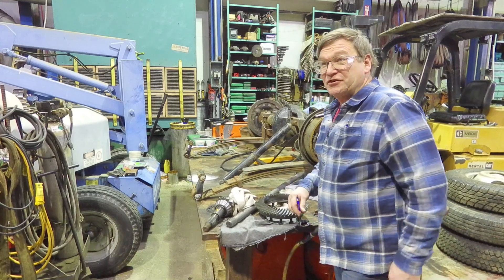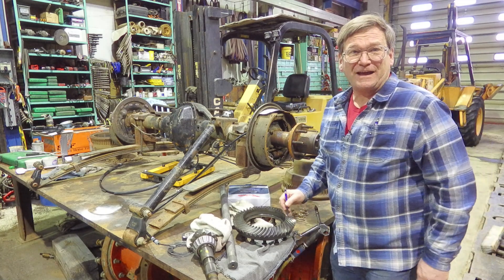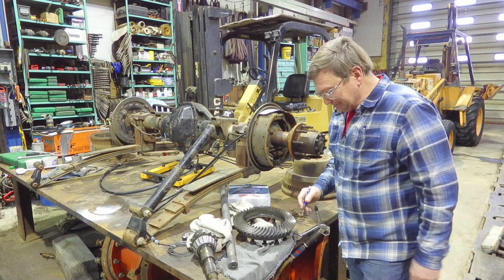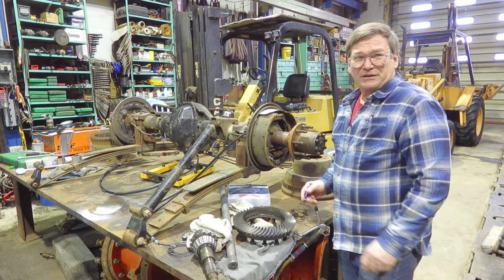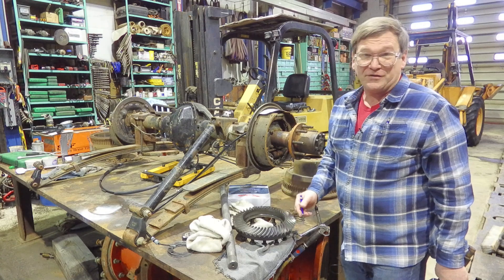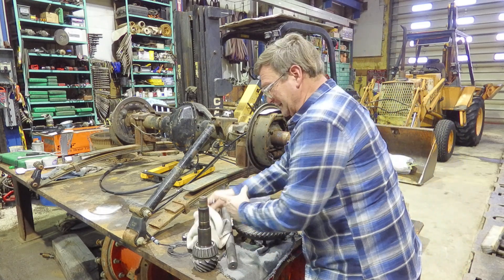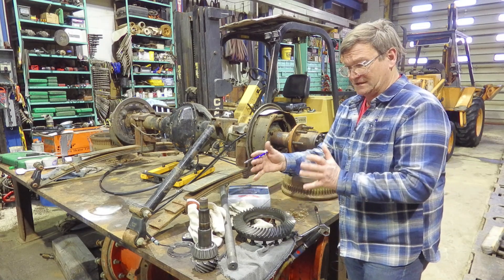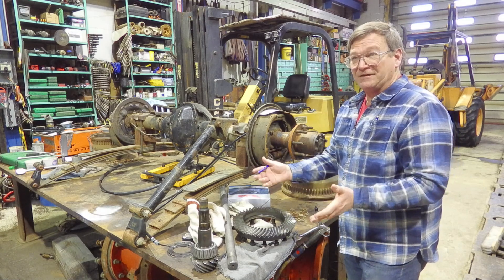Machinist's Minutes: Gear contact Patterning, part 2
More tips and tricks about patterning.